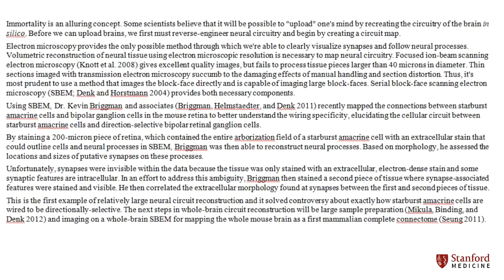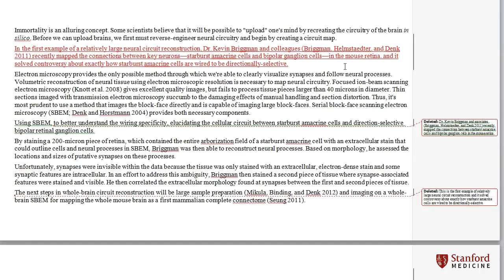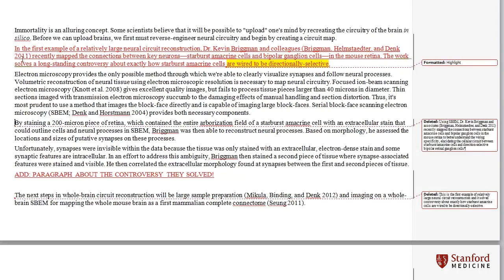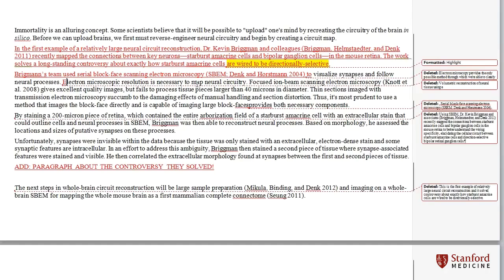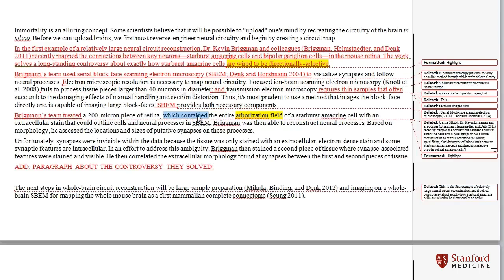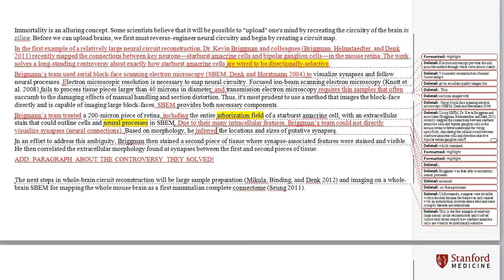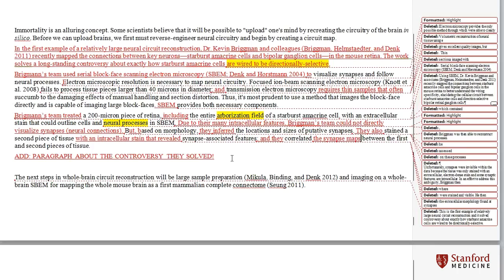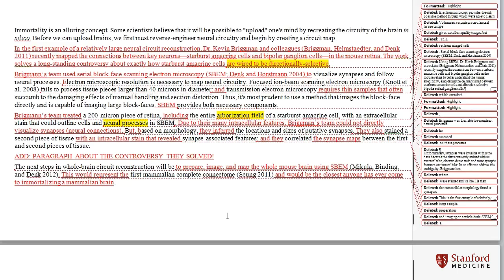写作训练 | 专业的paper代写服务，留学生写作指导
为了写好paper，您还在四处寻找写作训练教程吗？其实这完全没有必要，如果您的时间很忙，亦或是你不能应付教授布置的作业，请联系我们，提供专业的代写服务，留学生必选的常识。